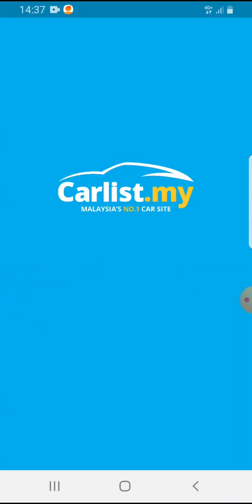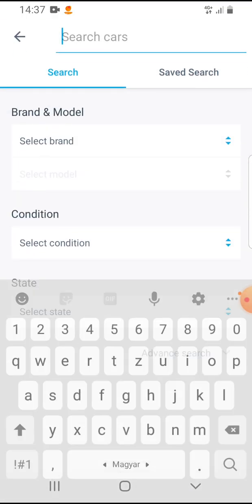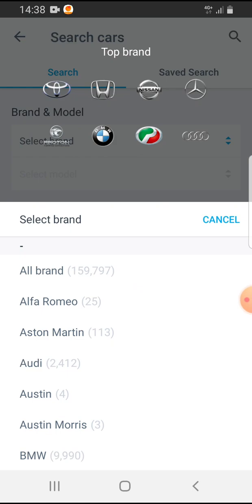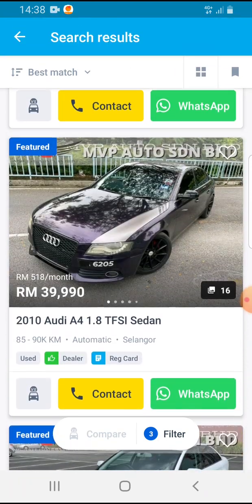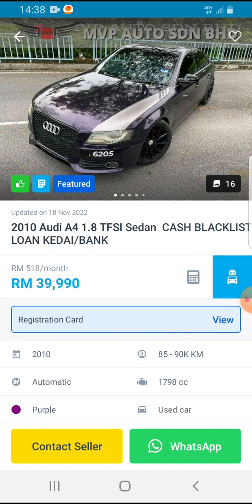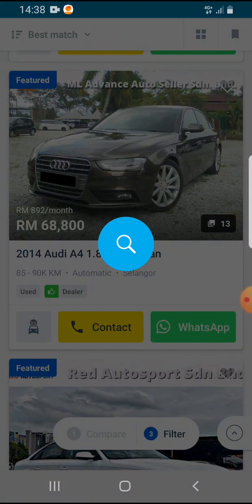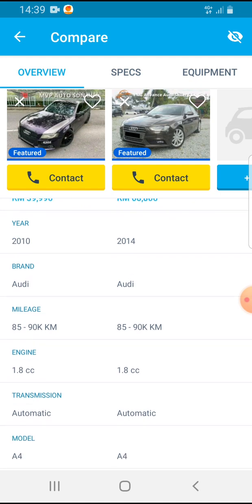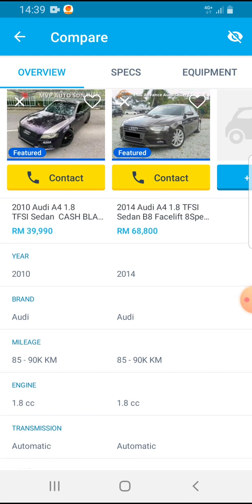How to compare cars in Carlist.my?